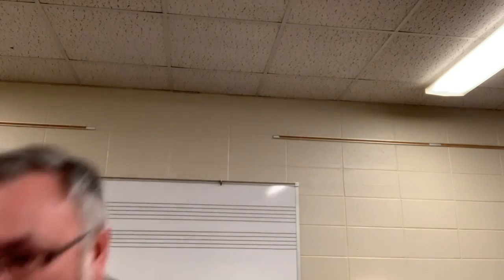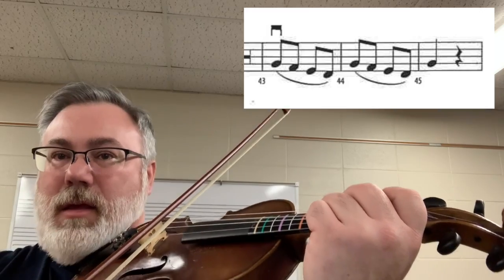March Holst violin slurs video 2 (the notes)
This video is about March Holst violin slurs starting at measure 43. Here we are playing the notes in the excerpt without the slurs. It's intended as a step-by-step process, so please try video 1 if you haven't done that part of this practice yet.

Video 1 has open strings and stopped bows.
Video 2 has the correct notes with separate bows.